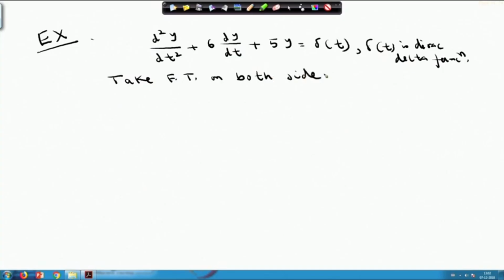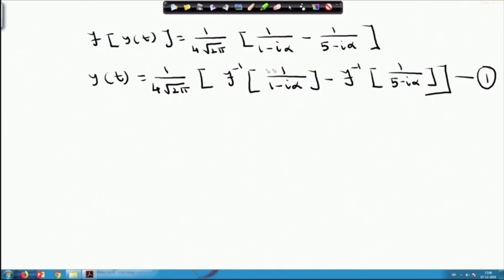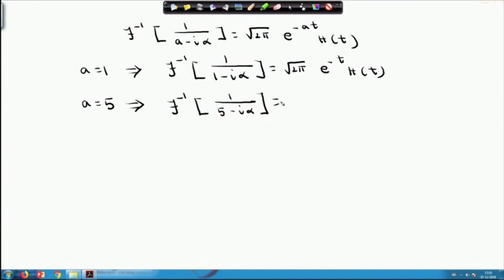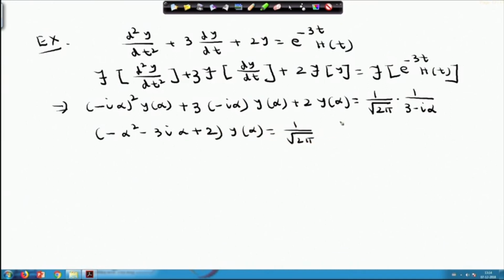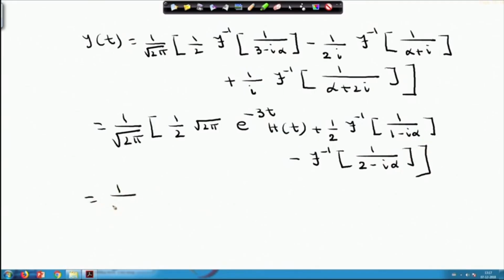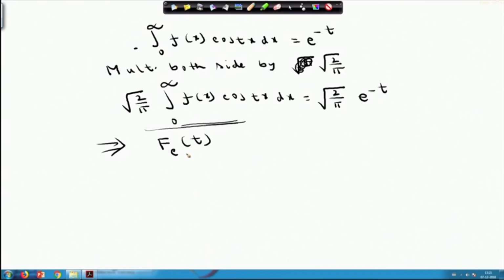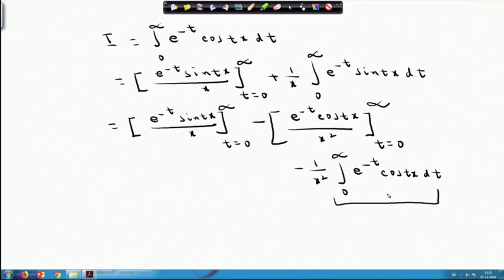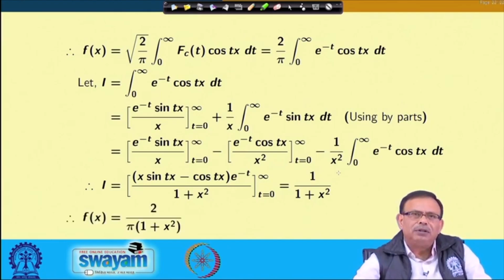Applications of Fourier Transform to Ordinary Differential Equations - II